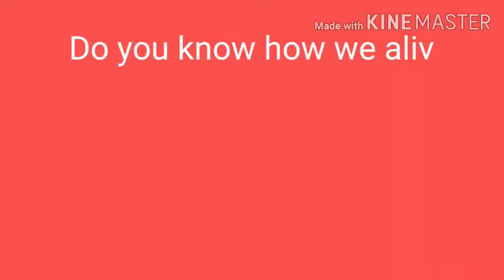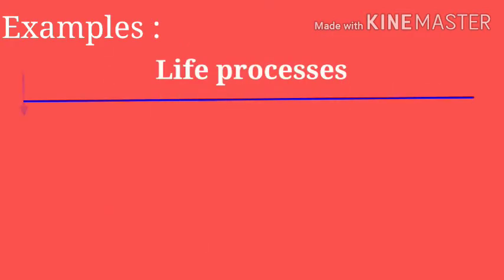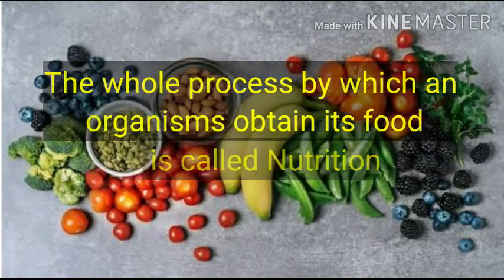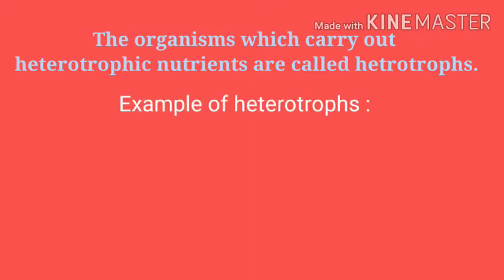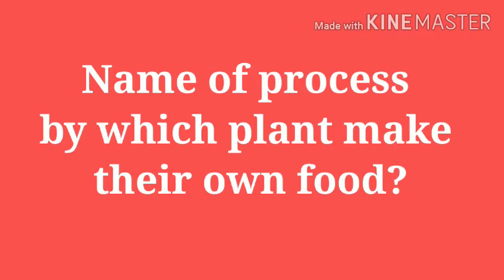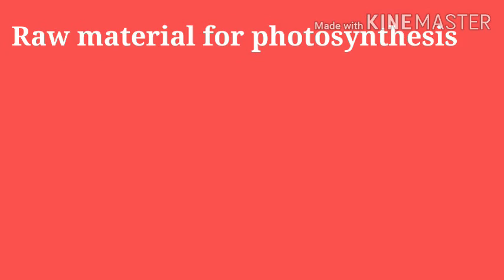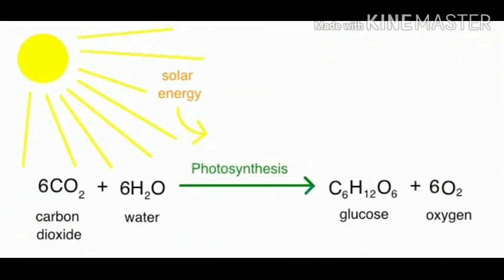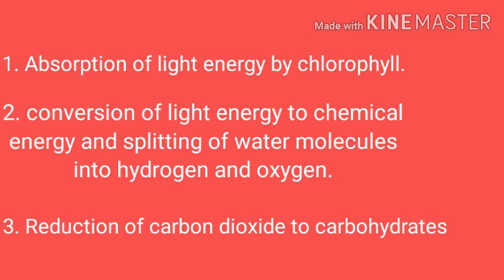Life processes part 1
This video is on about life processes which is the first biology of chapter of tenth class . In this video we will study what is life processes, nutrition modes of nutrition, sites of photosynthesis, and steps of photosynthesis.